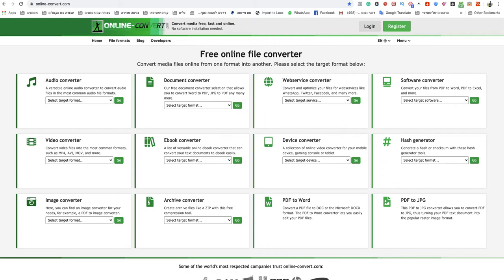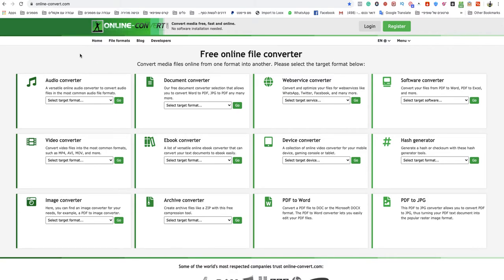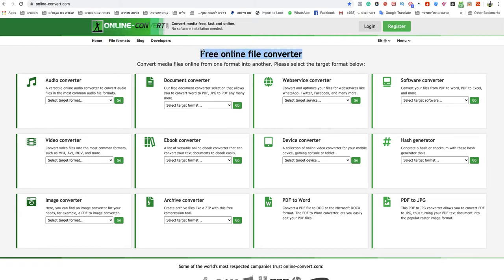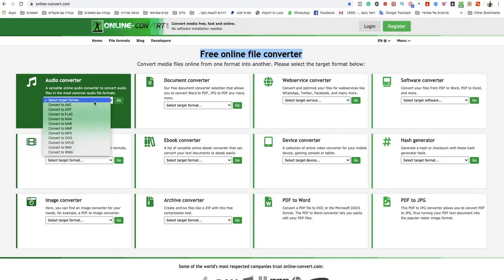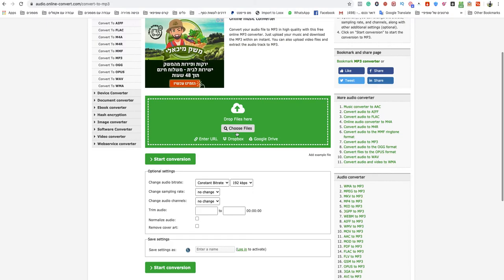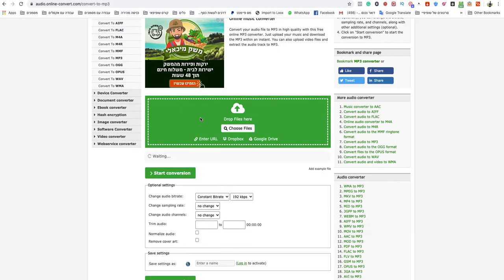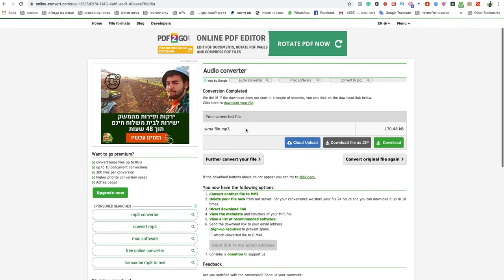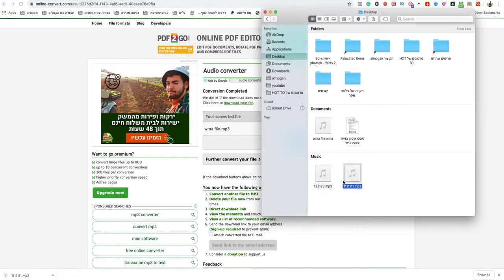how to convert wma to mp3 on mac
If you looking to know how to convert wma to mp3 on mac online easy and quick.
so this video is for you! Today its so easy to convert wma to mp3 on mac online you only need to follow simple steps and you done!